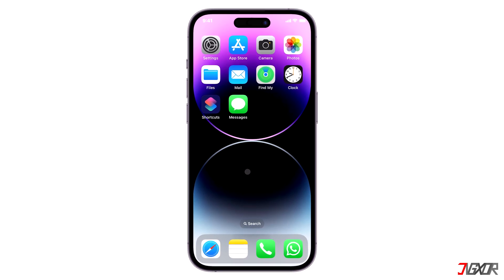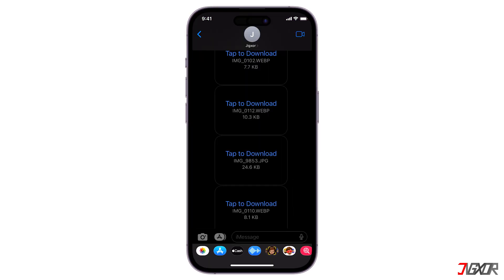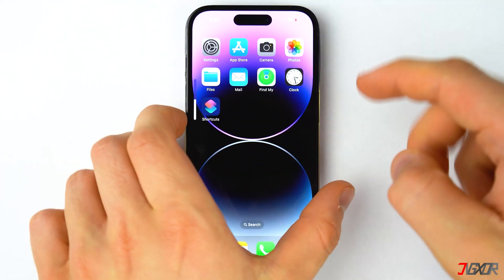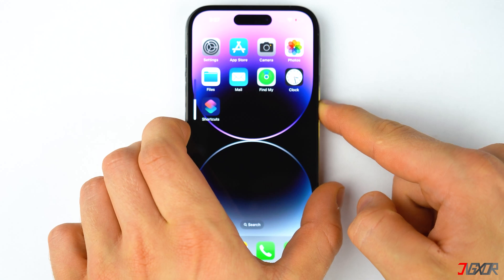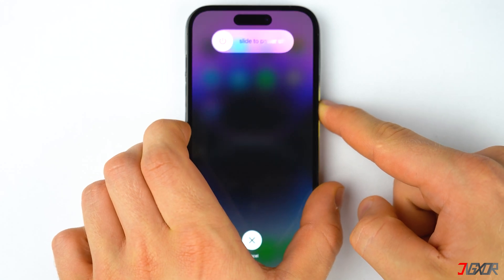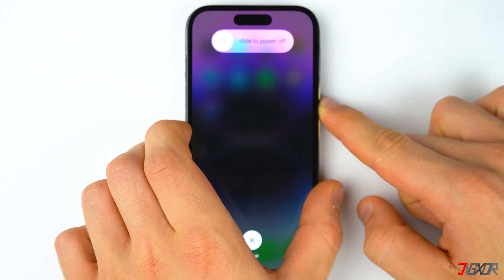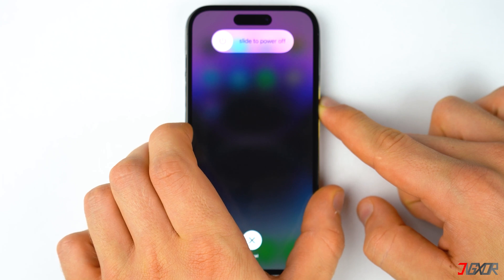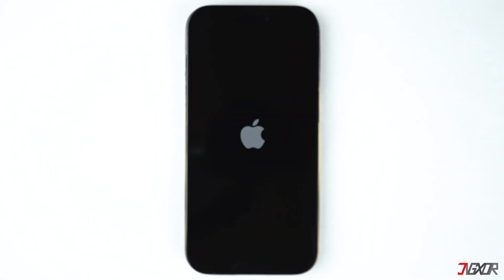How to Fix iMessage Pictures Not Showing or Loading on iPhone!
Are you experiencing frustration with iMessage on your iPhone because your pictures are not showing up or are not loading properly? Since iMessage basically relies on your Internet connection, this issue can be easily resolved. In this video, I will show you easy ways to fix this issue on your iPhone so that you can view your iMessage photos without any further problems. Yours Jigxor

Timestamps:
00:00 | Check Internet Connection
01:02 | Force Restart Device

Video: 519